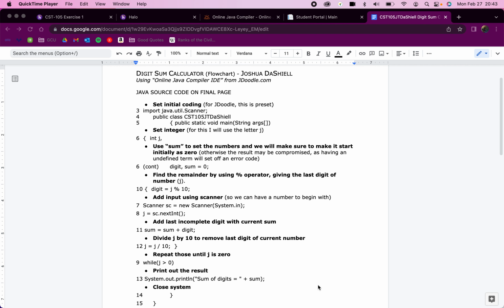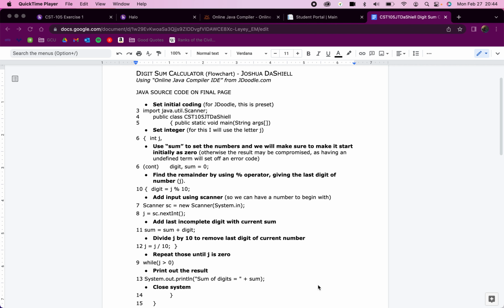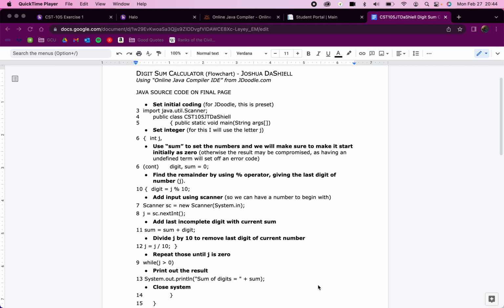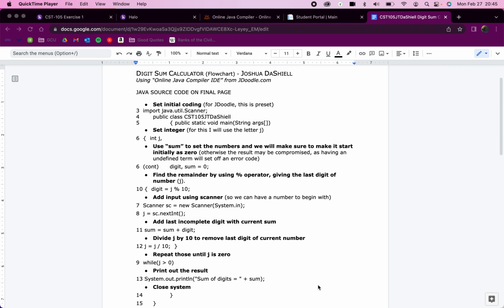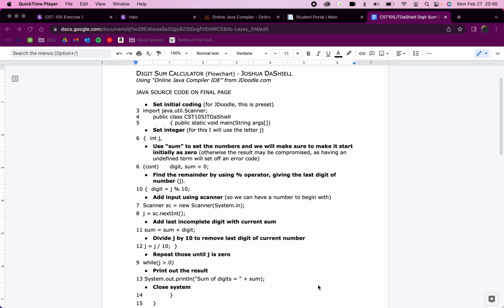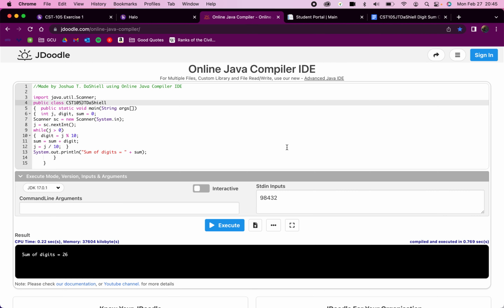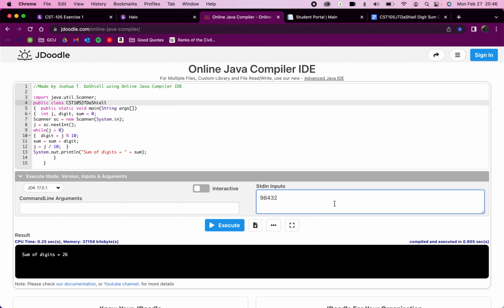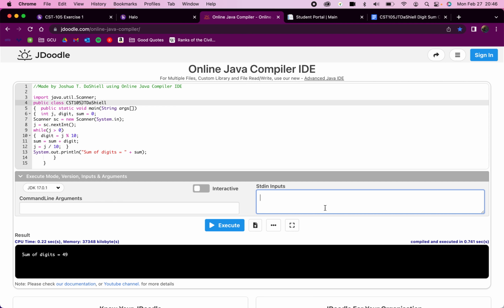CST-105 - JTDaShiell - Digit Sum Calculator